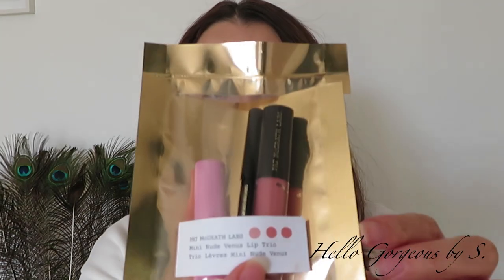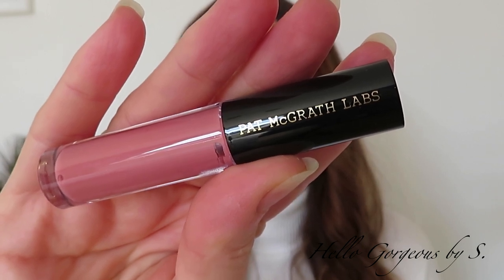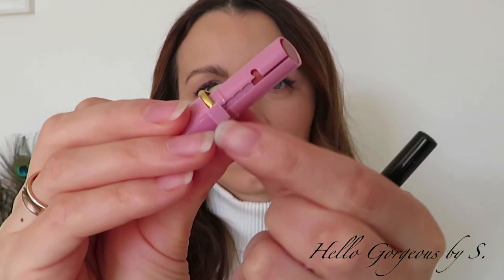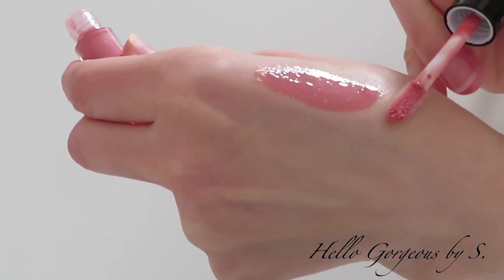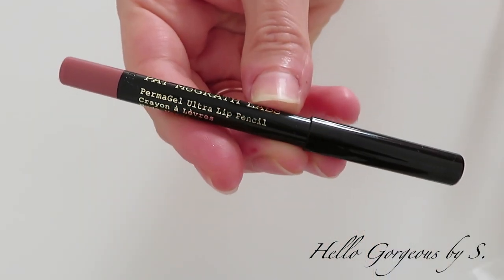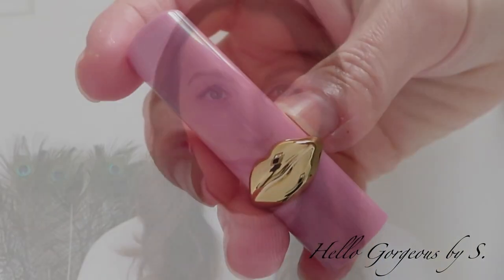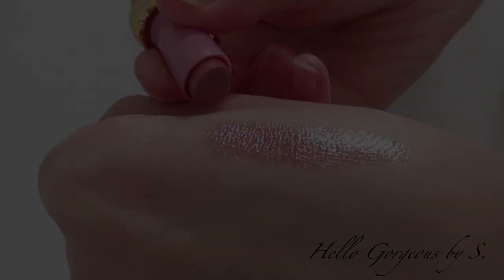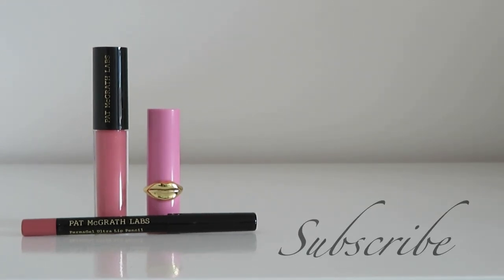Try on PAT McGRATH LABS ~ Mini Nude Venus Lip Trio ~